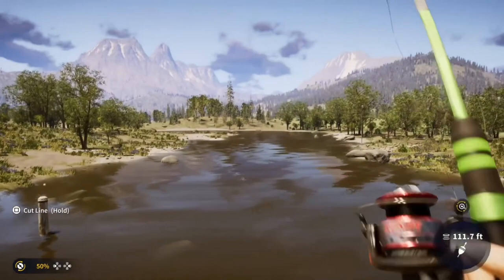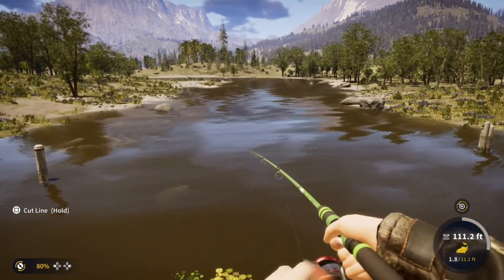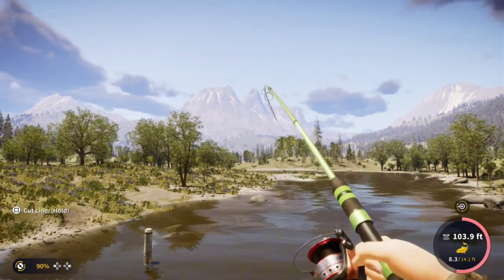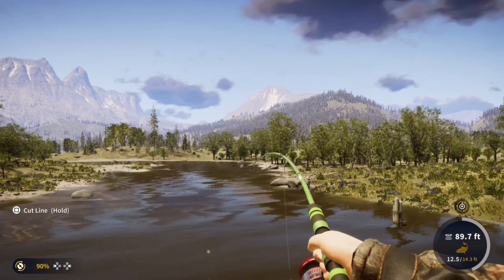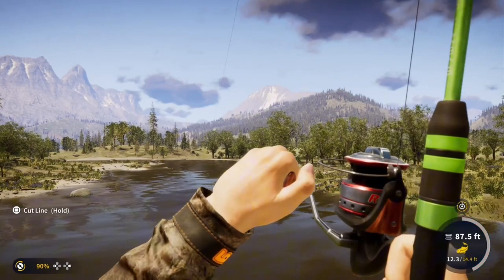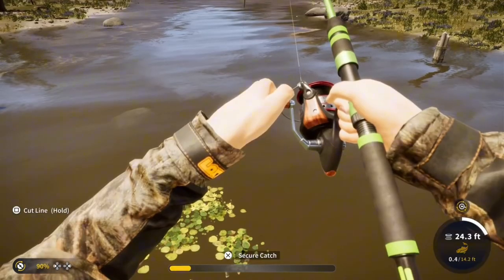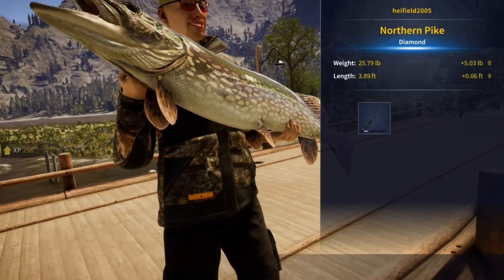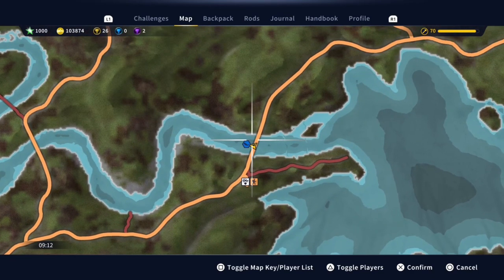Massive Diamond Pike Call Of The Wild The Angler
Hey in today’s video I will be showing you where I caught this massive diamond northern pike on golden ridge reserve playing call of the wild the angler but if you did enjoy the video don’t forget to like and subscribe to the channel and click on the bell button to be notified when I upload a video or go live thanks for watching.